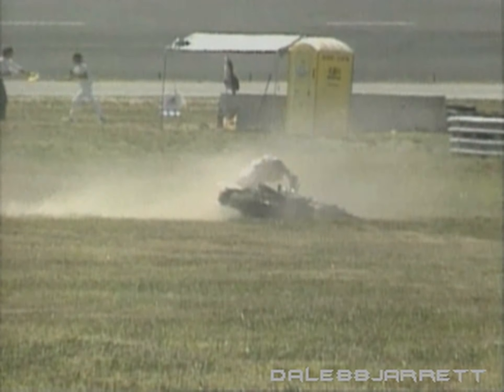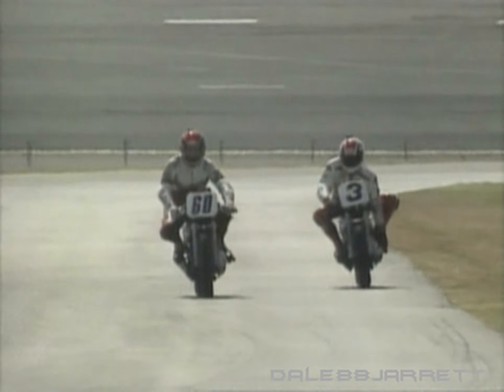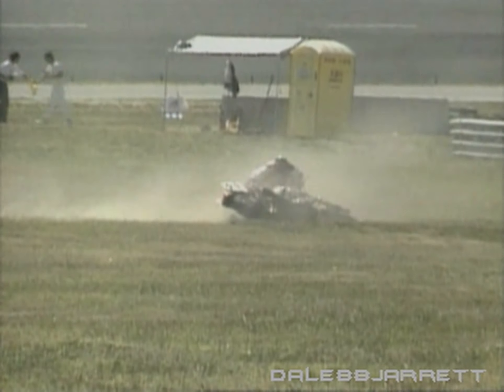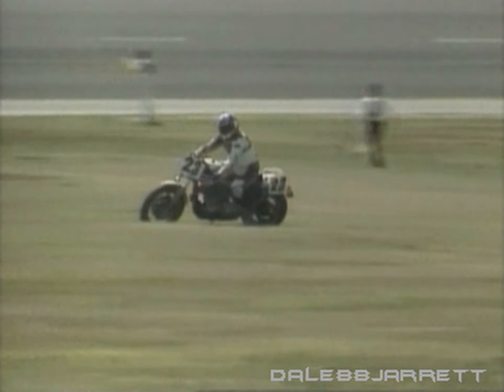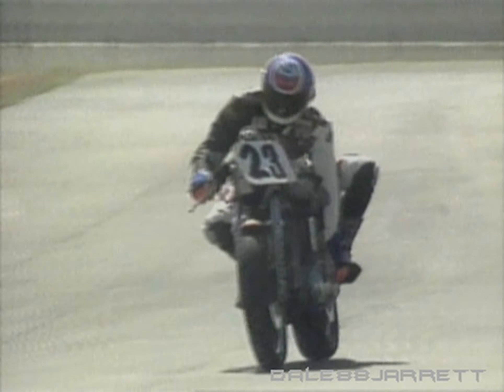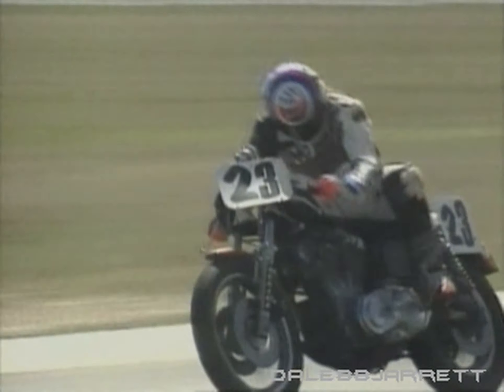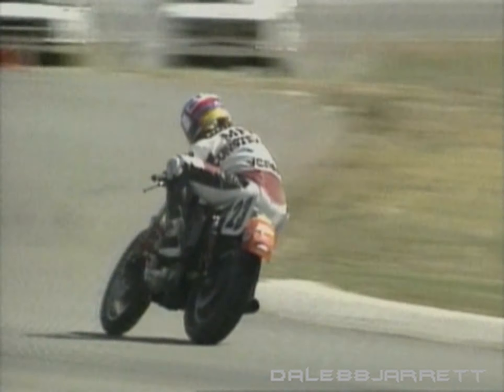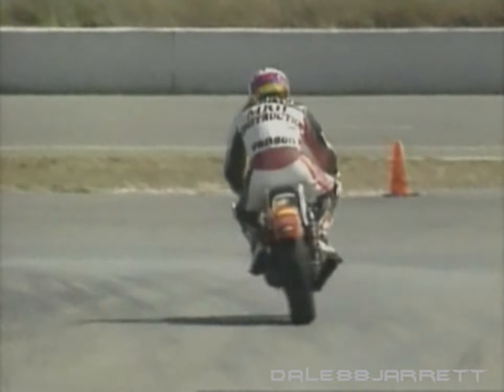D88J Harley 883 Series unknown 004